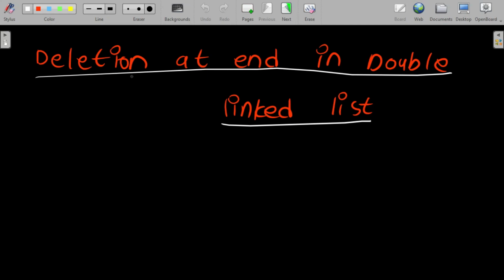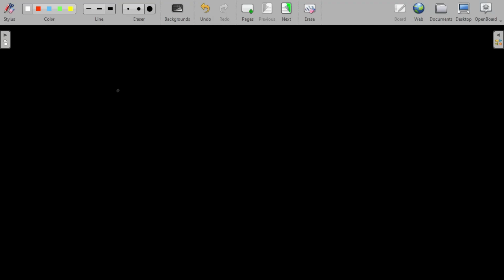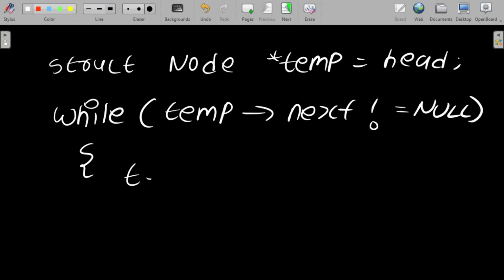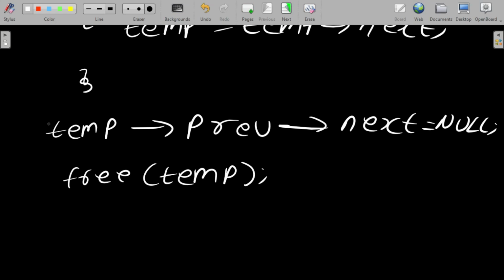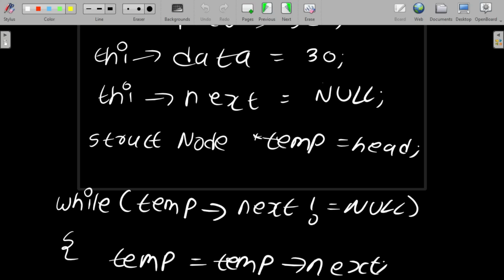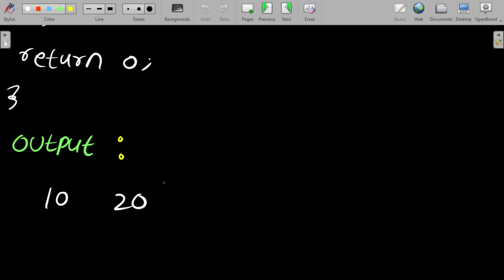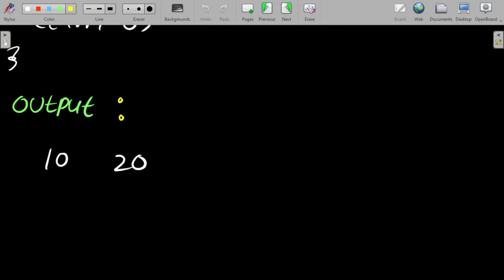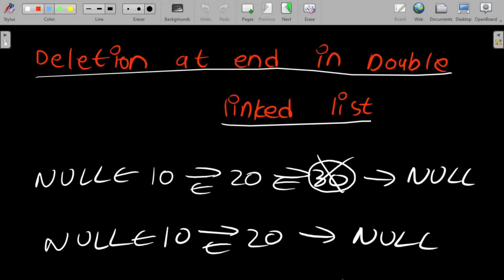Deletion at End in Doubly Linked List in C | Step-by-Step Explanation with Dry Run | Data Structures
🚀 Deletion at End in Doubly Linked List in C | Easy Step-by-Step Tutorial

In this video, we will learn how to delete the last node from a Doubly Linked List using C programming.

This topic is very important for coding interviews, university exams, placements, and GATE preparation. Everything is explained using simple English, easy examples, complete C code, and a detailed dry run.

📚 Topics Covered

✅ What is Deletion at End?

✅ Finding the Last Node

✅ Updating Previous Node

✅ Using free() Function

✅ Dry Run

✅ Time Complexity

✅ Interview Questions

🎓 Beginners

🎓 BTech Students

🎓 Engineering Students

🎓 GATE Aspirants

🎓 Placement Preparation

⏰ Chapters

 Introduction

 Pointer Updates

 Dry Run

 Quick Revision

🔥 Upcoming Videos

📌 Deletion at Any Position

📌 Circular Linked List Operations

📌 Doubly Linked List Interview Questions

✔ Delete the last node correctly

✔ Update pointers safely

✔ Use free() properly

✔ Understand the deletion process